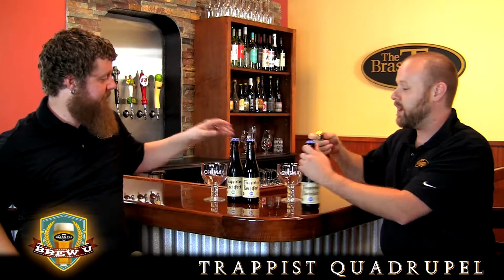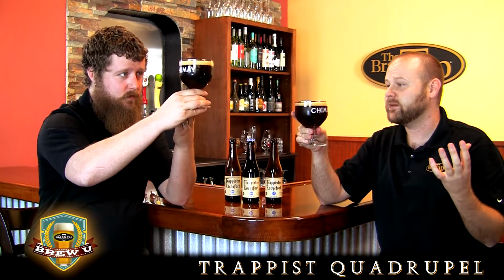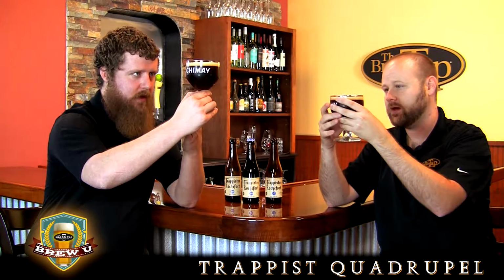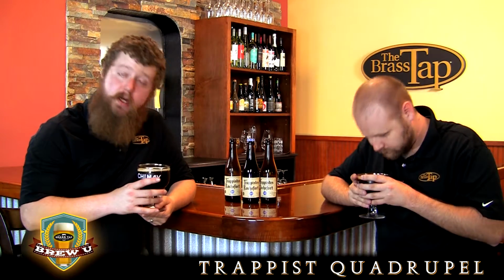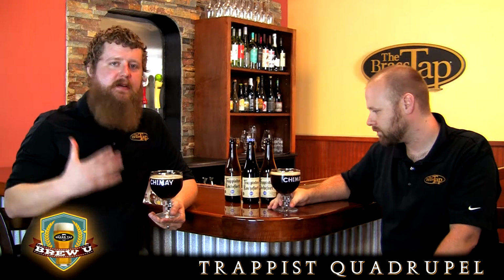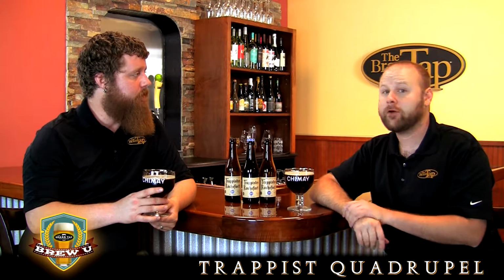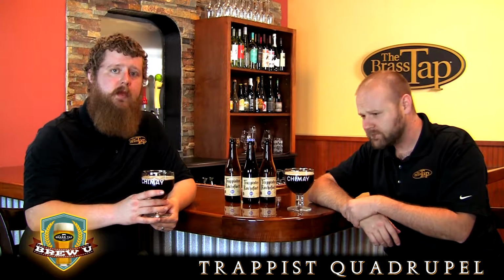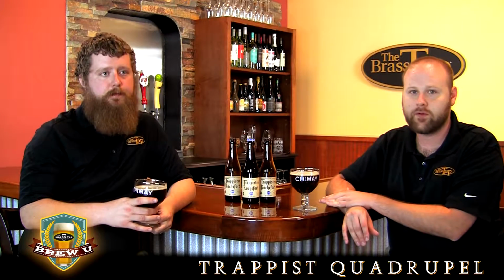Beer-o-logy: The Trappist Quadrupel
Learn all you need to know about the Trappist Quadrupel!